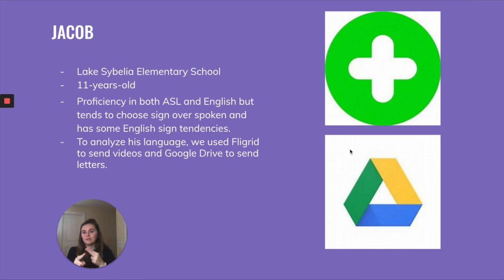Language Assessment and Instruction Project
This video is about Language Assessment and Instruction Project